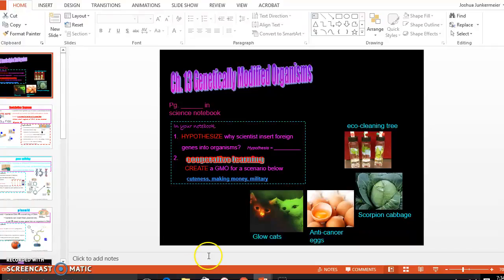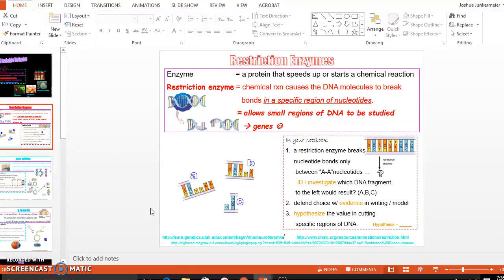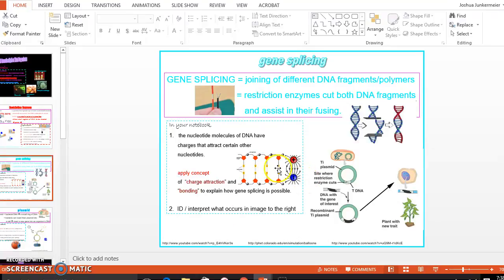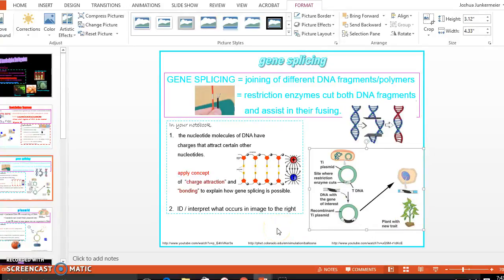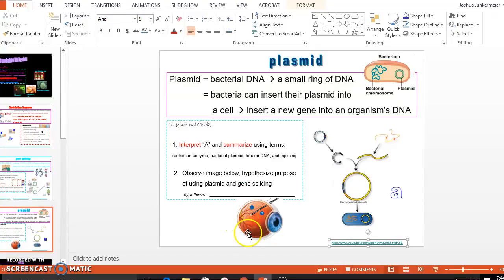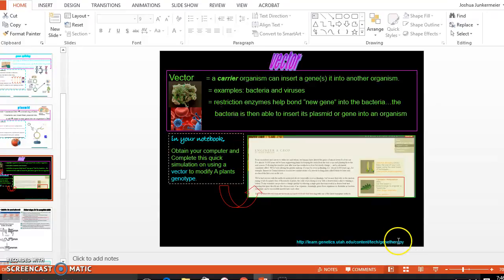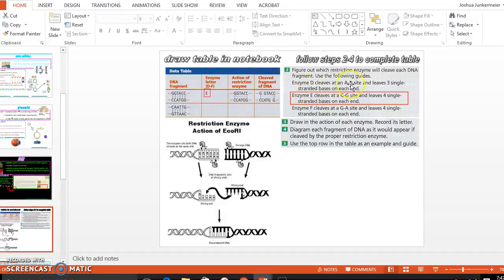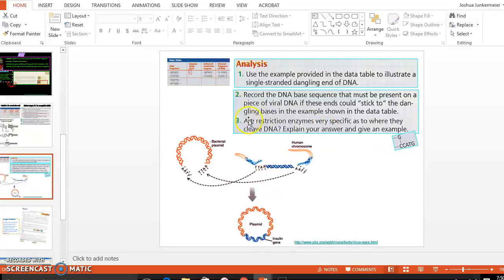ch. 13.2 notes